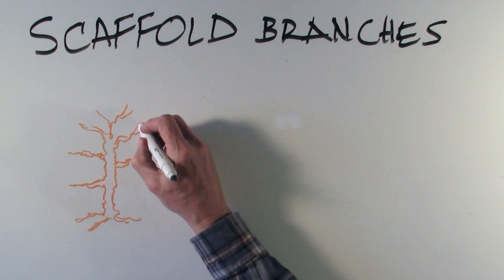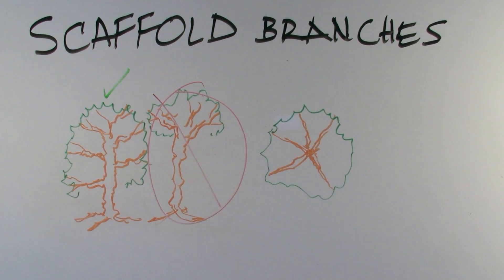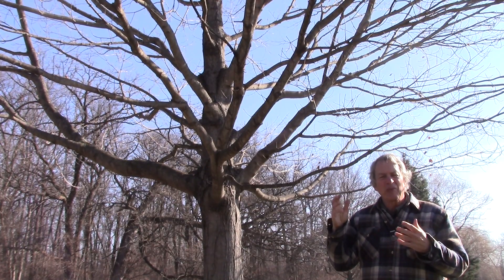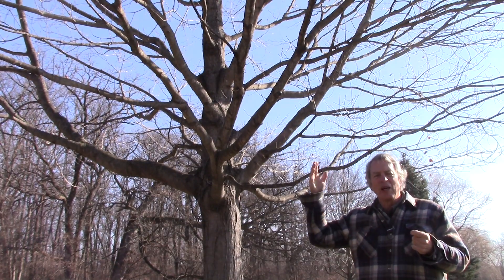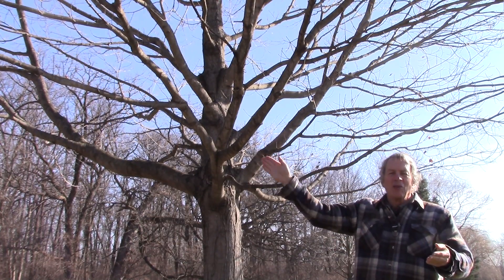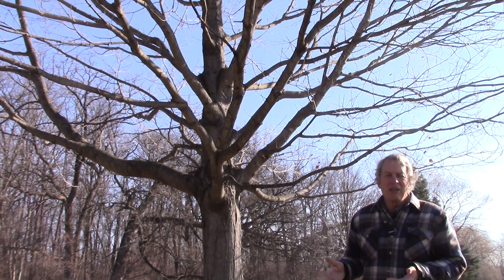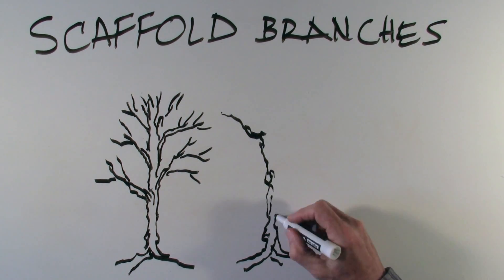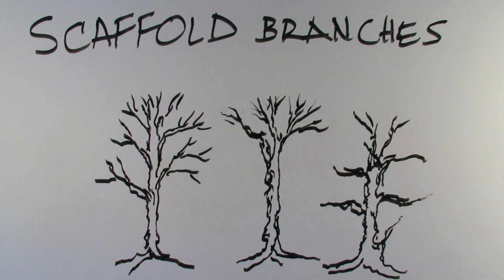10 04 Scaffold Branches are Permanent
Branches that are going to become the permanent scaffold need to have a wide angle of attachment. If possible, the branches should separate from the trunk with an angle of greater than 60 degrees. Narrow (almost vertical) branch angles of less than 30 degrees are much more likely to break.
Scaffold branches are the branches that remain on the tree after it is the proper height and size for the location it is growing in. They need to be evenly distributed vertically up the trunk and radially around the trunk.